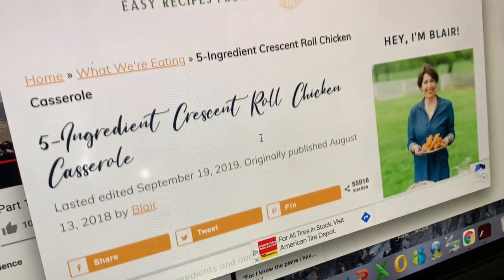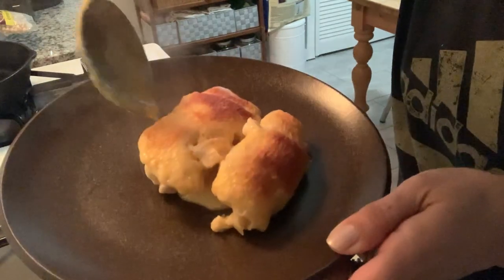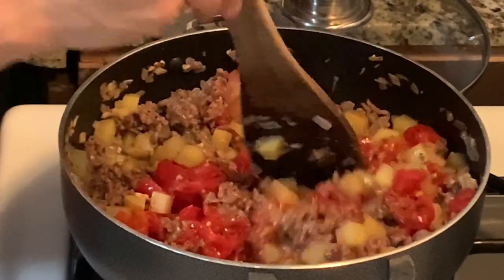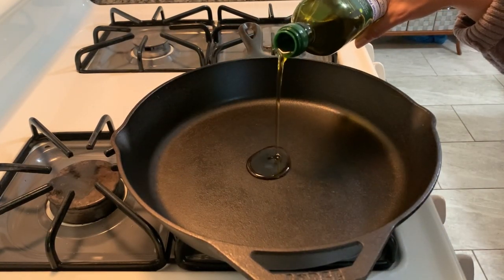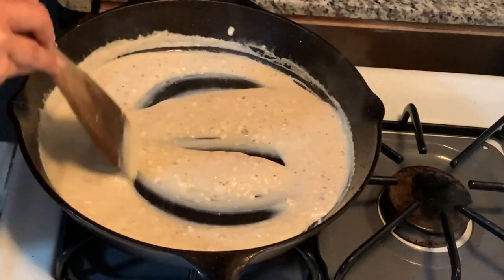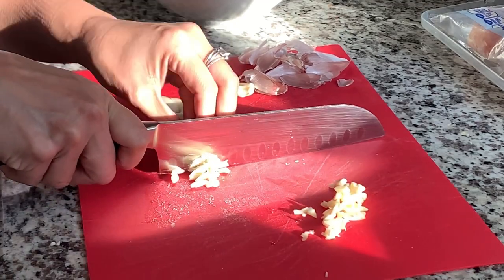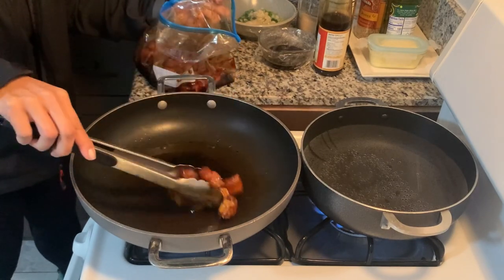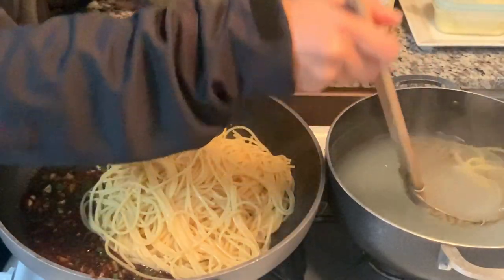Meals of the Week #4 | What's For Dinner | Cook With Me | Family Dinner Ideas | Simply Honest Living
** Which meal would you want to make first? 😃 **

Need some family meal inspiration? I’m sharing our meals for the week for our family of three. Enjoy! ❤️

~Rachelle

MONDAY: 5-Ingredient Crescent Roll Chicken Casserole (0:00)

TUESDAY: Filipino Picadillo (3:18)
I made mine the way my mom makes it, but here's a similar recipe:

WEDNESDAY: Chicken Thighs in Cream Cheese Sauce (7:35)

THURSDAY: Garlic Noodles (13:16)

Welcome! After 20 years of working outside the home, I've switched gears and am a newish SAHM to my teen son, and wife of 18ish years to the hubs. I like to keep things simple and honest while sharing my heart and my home, so if you need meal ideas for own family, then settle in, get comfy, and SUBSCRIBE to become a part of our little community.

XOXO,
~Rachelle at Simply Honest Living
* MEALS * VLOGS * HAULS *